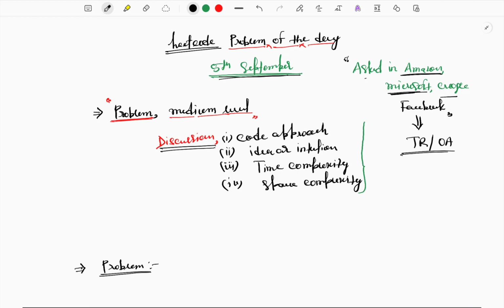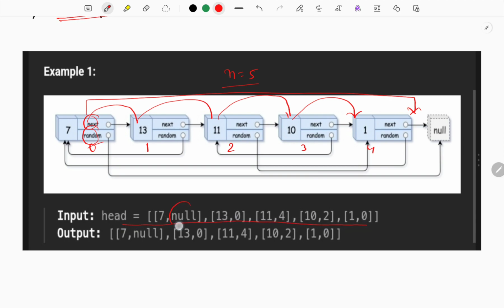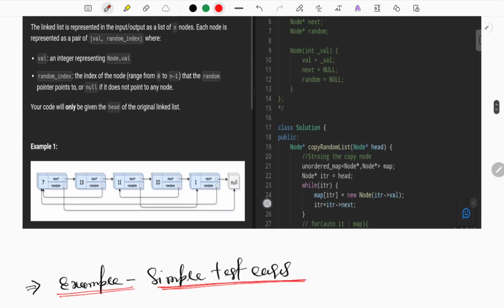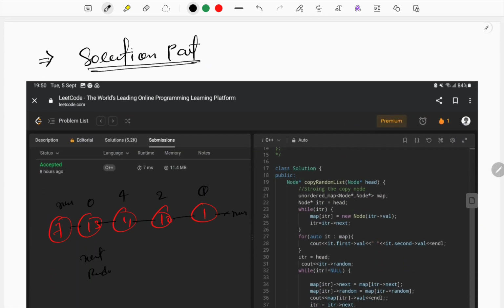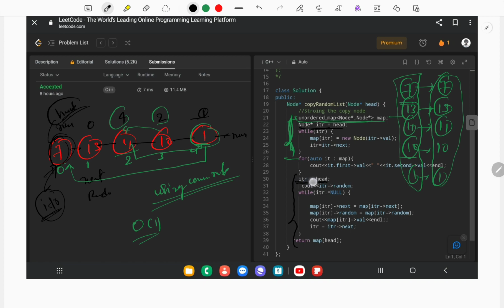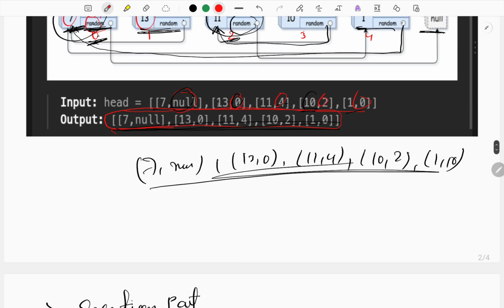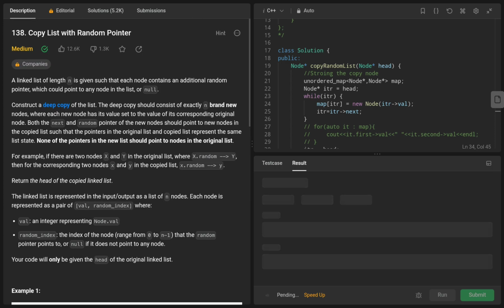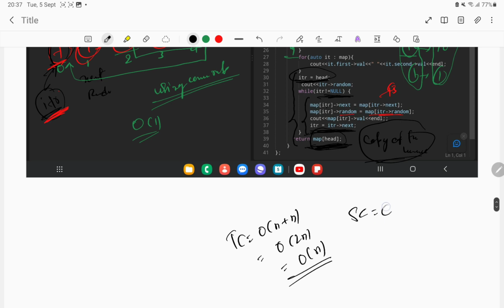Copy list with random pointer | Leetcode Competition | unordered map | by Deepak singh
|| Leetcode Solutions and Interview Preparation for Beginners ||

Copy List With Random Pointer using C++:
In C++, if you want to copy a list that has nodes with random pointers (a data structure often referred to as a "linked list with random pointers" or "clone of a linked list with random pointers"), you need to create a deep copy of the list. This means creating new nodes for the copied list and copying both the values and the random pointers from the original list to the new list.

LeetCode contests are competitive coding events where participants solve algorithmic and coding problems within a specified time frame.

These contests assess problem-solving skills, algorithmic thinking, and coding efficiency. Participants compete online, aiming to solve the most problems correctly to achieve higher ranks on the global leaderboard.

This video will help you to understand purpose and importance of coding in 21st digital revolution era. In this video we have given overview about need of programming languages and Leetcode contest.